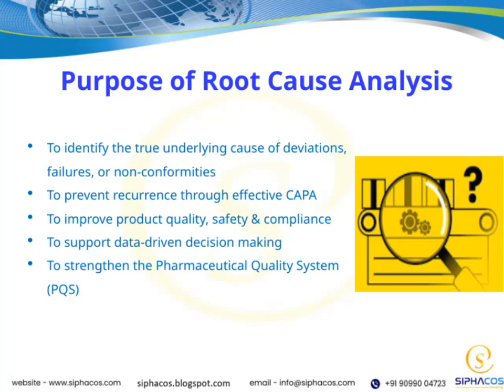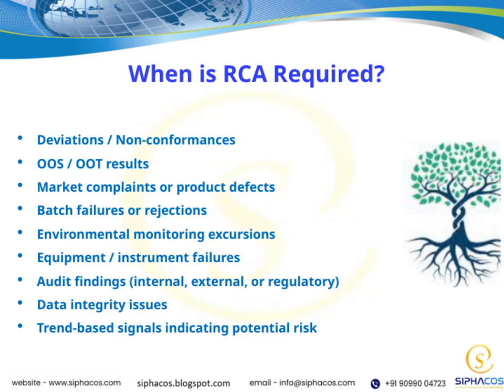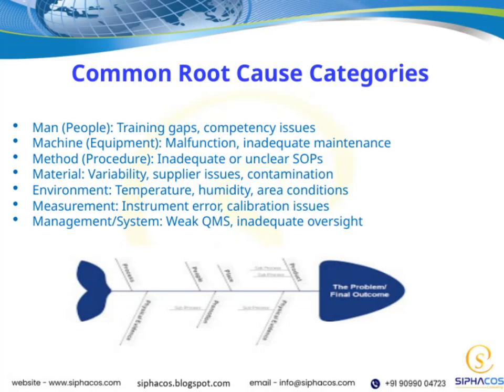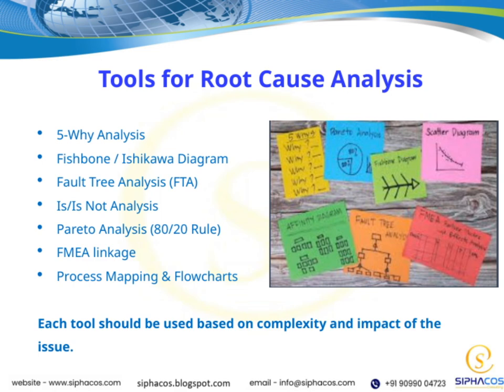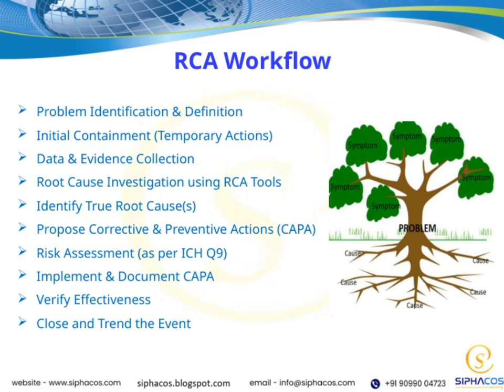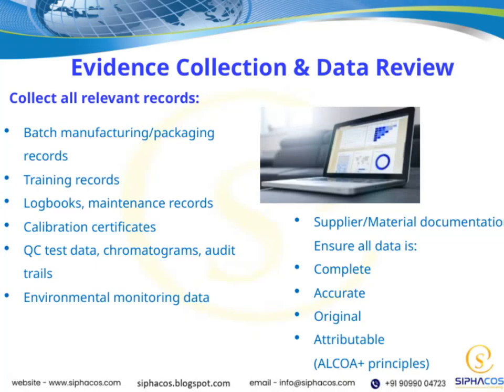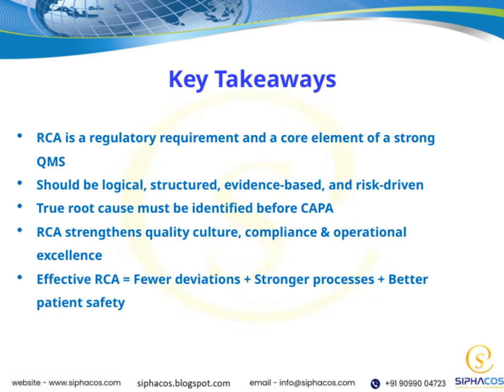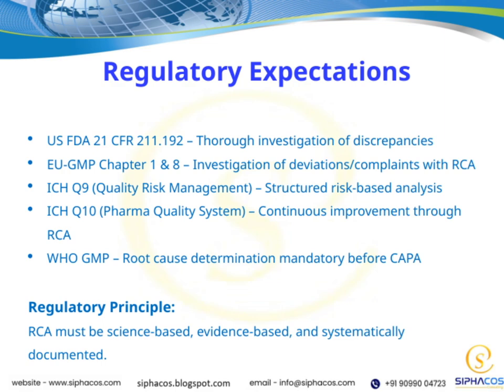#100 SIPHACOS Root Cause Analysis RCA